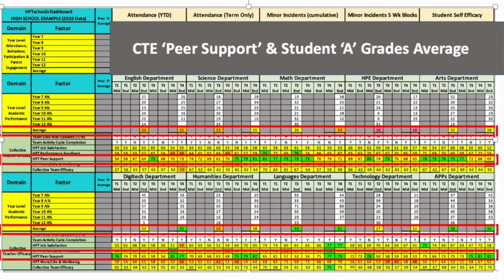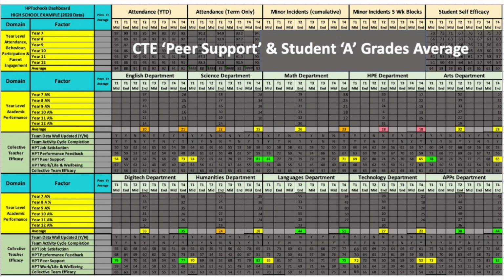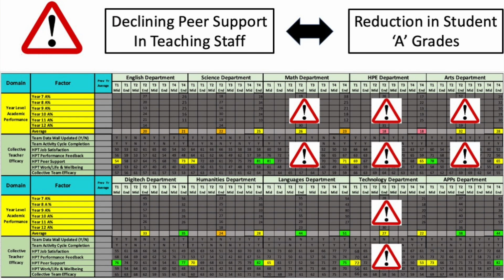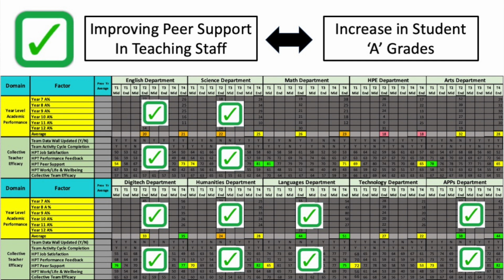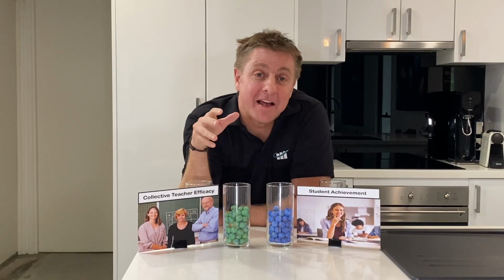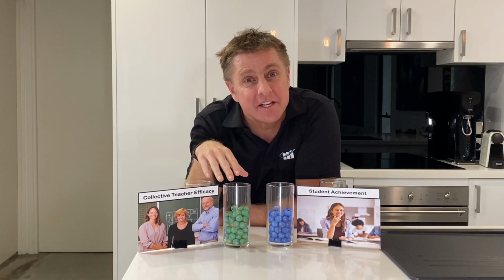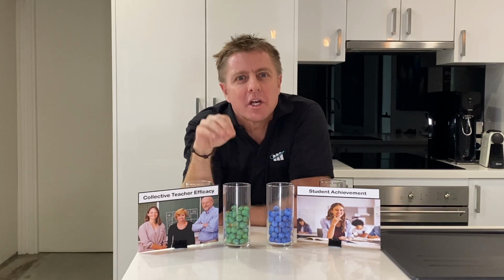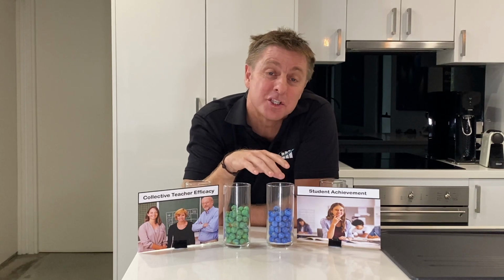CTE and Student Outcomes - LinkedIn